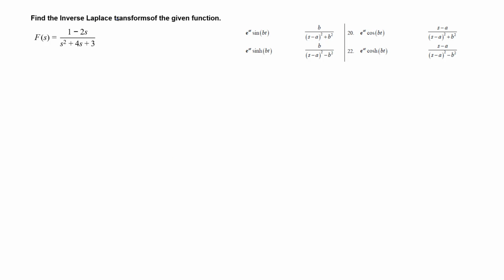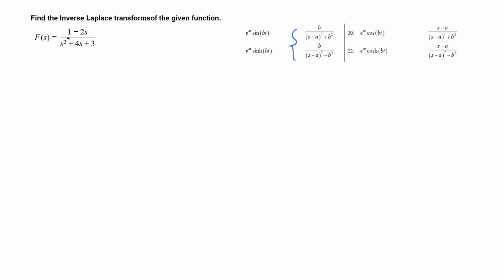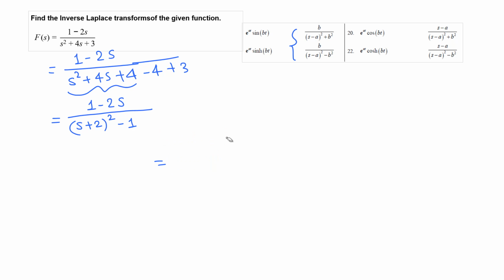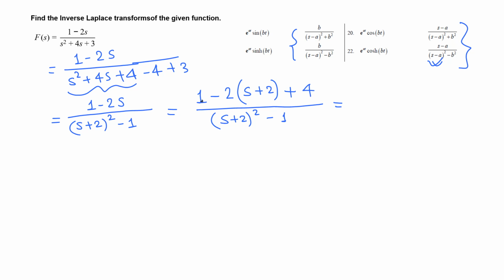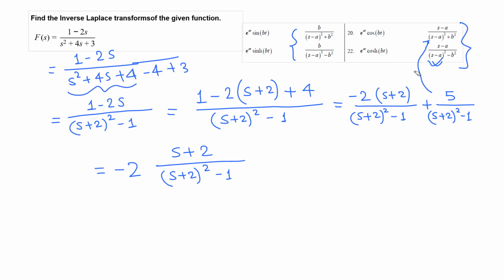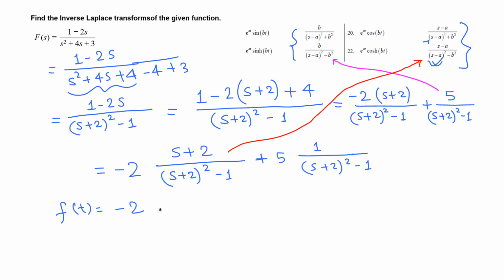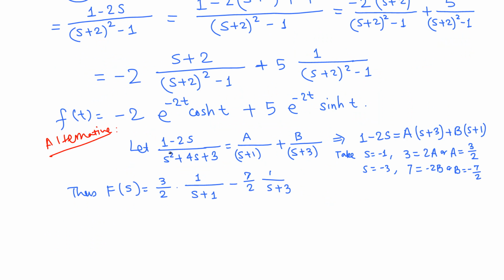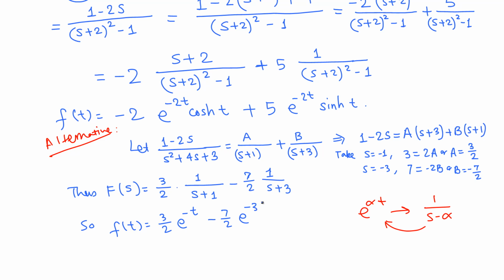Finding inverse Laplace Transform (completing the square and PFD) 5/5